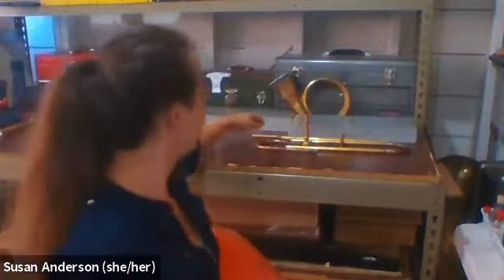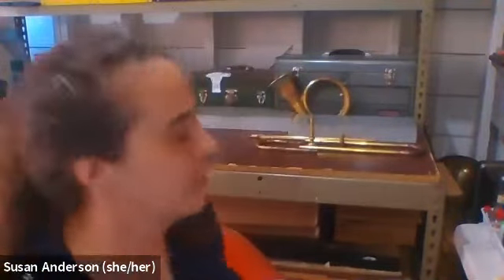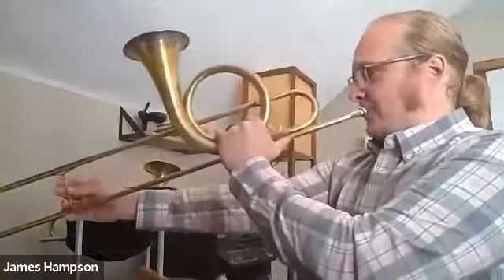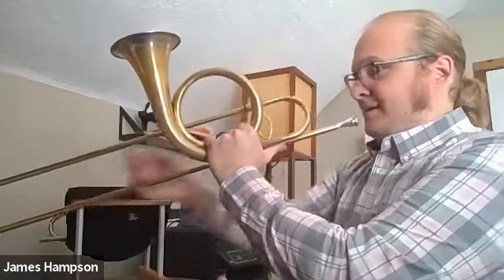Slide Horn Roundtable - International Horn Society E-Newsletter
A roundtable Zoom chat between the builder, composer, and performer of the newly developed Slide Horn for the International Horn Society E-Newsletter.

Susan Anderson - Builder, Owner of Jackalope Brassworks

Shanyse Strickland - Composer, Arranger, Performer

Dr. James Hampson - Performer, Owner of Hampson Horns